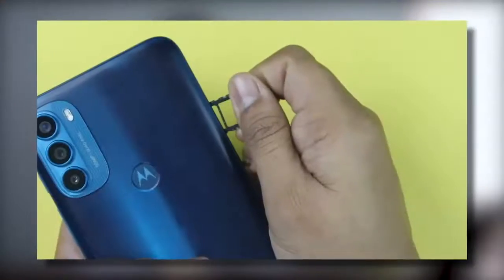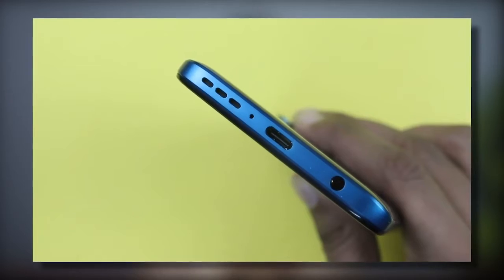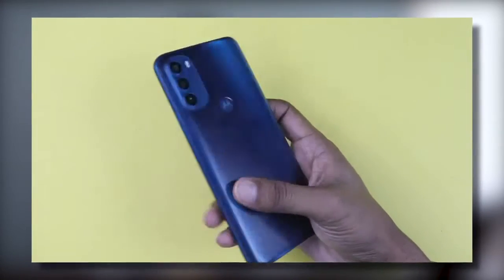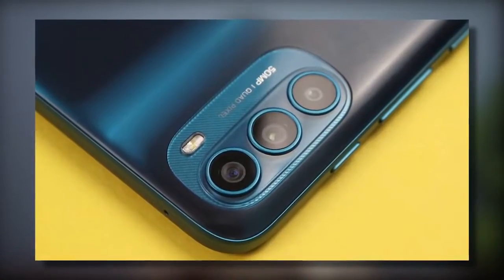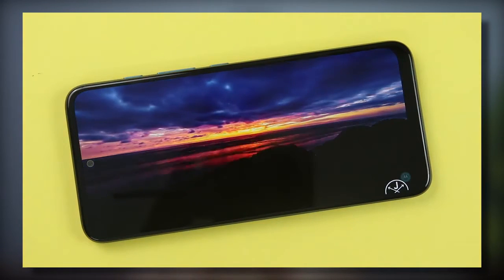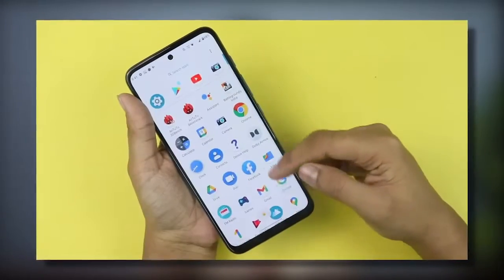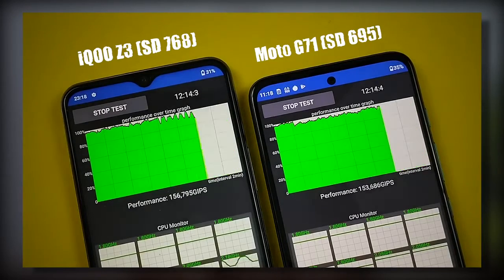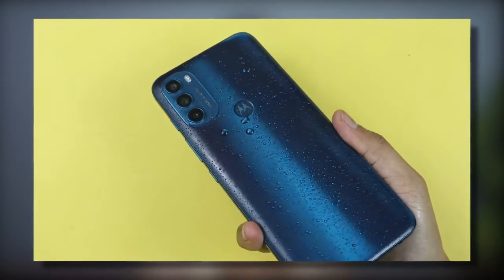Moto G71 Review & Analysis After 20 Days of USAGE - DETAILED REVIEW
This video is all about Moto G71 review After 20 Days of USAGE. So in this video, I am going to provide you with the Detailed Review of Moto G71 smartphone. There is a lot of hype in the Indian Smartphone market about this newly launched Moto G71, So why not give you all an honest genuine Moto G71 Review that how Moto G71 is performing in gaming segments like in BGMI, asphalt or how the battery is doing and what is the actual performance of the Moto G71 camera in both photography and videography. So check out the Moto G71 Detail Review and you will be 100% sure about this phone at the end of the video that Moto G71 is worth to buy or not?

Click on the bell icon to get instant notification of my new videos.